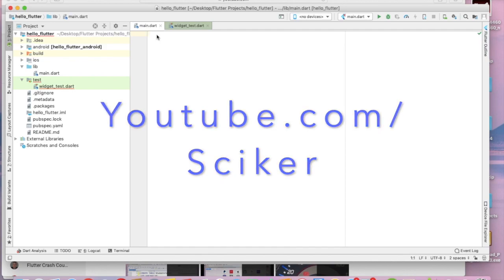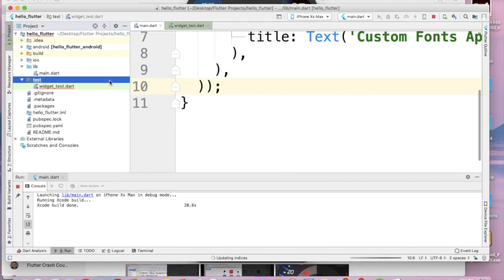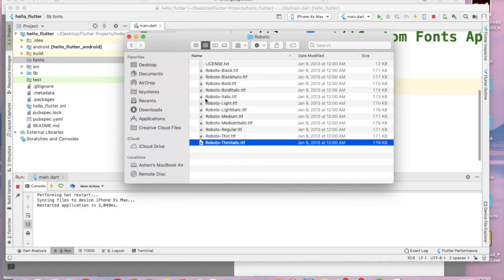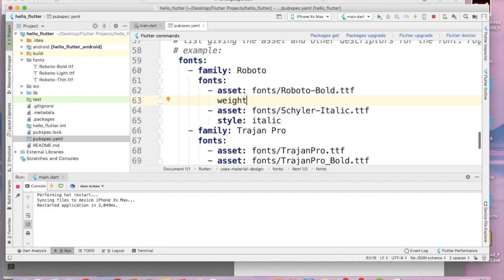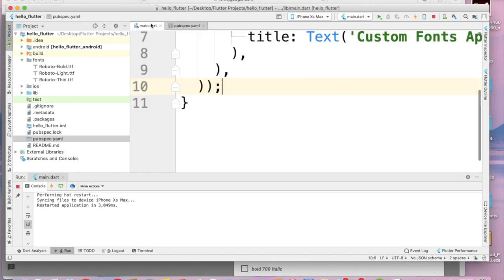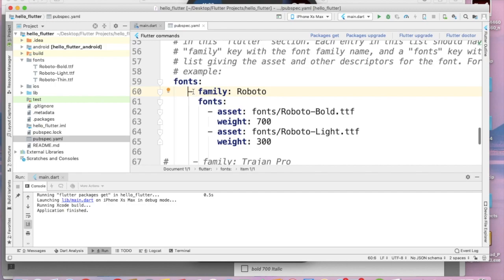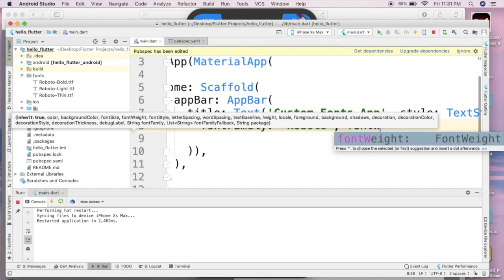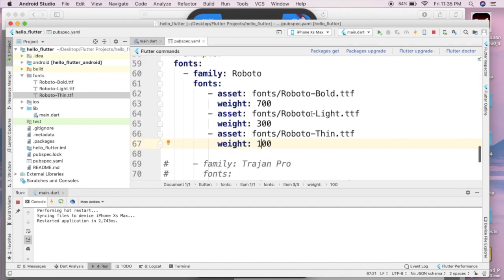How to use Custom Font in Text Style - Flutter Tutorial - Android/iOS Hybrid Application Development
In this video also we are looking for how to fix error call Flutter Pub: Expected a key while parsing a block mapping. path:

  fonts:
    - family: Roboto
      fonts:
         - asset: fonts/Roboto-Bold.ttf
           weight: 700
         - asset: fonts/Roboto-Light.ttf
           weight: 300
         - asset: fonts/Roboto-Thin.ttf
           weight: 100

dart code:

import 'package:flutter/material.dart';
main(){
  runApp(MaterialApp(

    home: Scaffold(
      appBar: AppBar(
        title: Text('Custom Fonts App', style: TextStyle(
          fontFamily: 'Roboto', fontWeight: FontWeight.w100